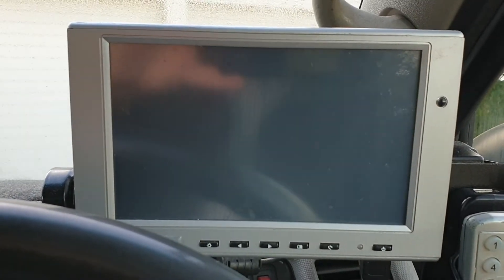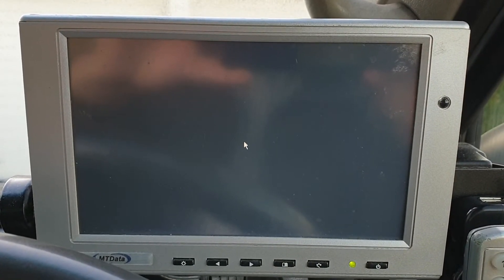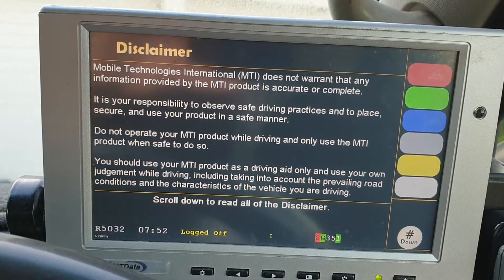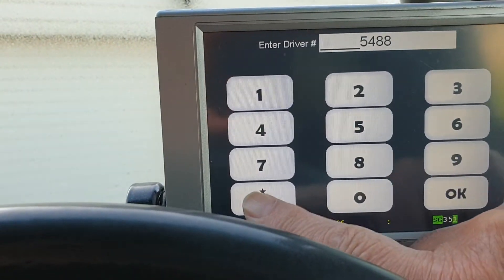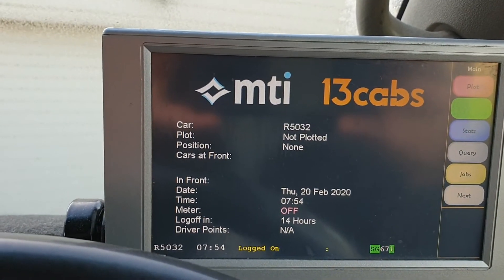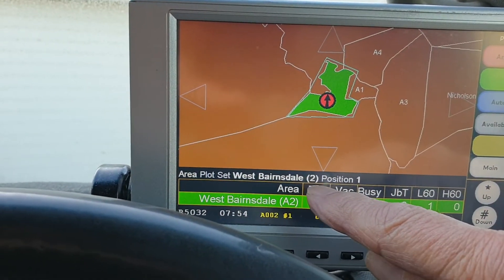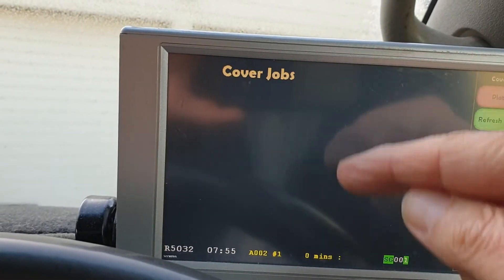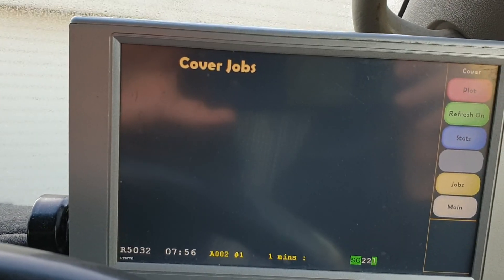How to log onto your MTI 13Cabs machine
A few simple steps on how to log onto your MTI 13Cabs machine